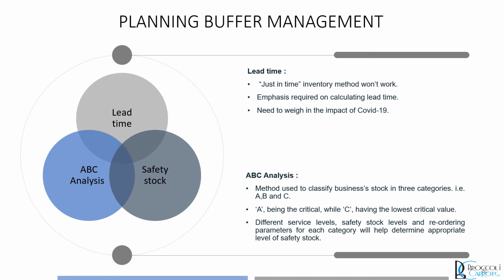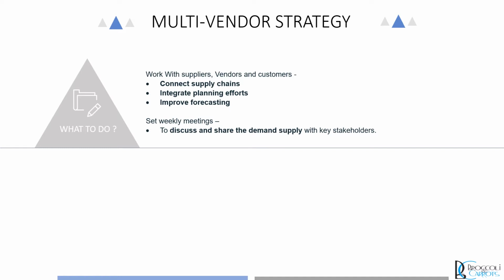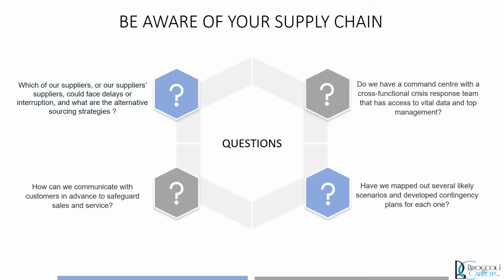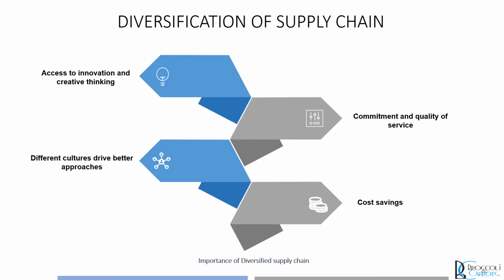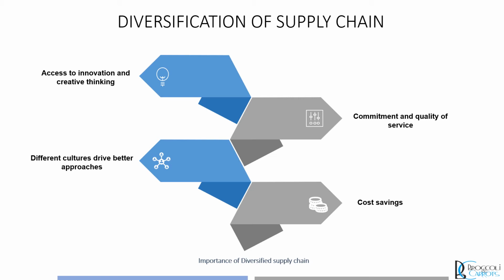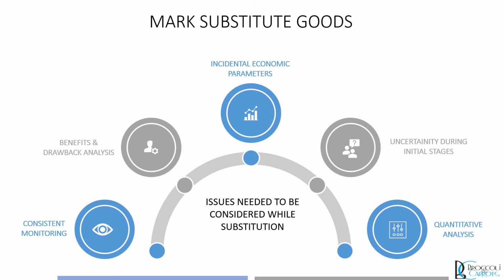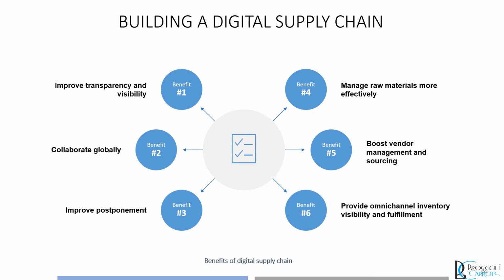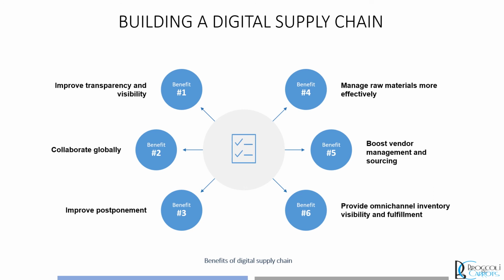Supply chain disruption due to Covid-19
As the effect of the pandemic, almost every organization's supply chain has been affected. Businesses need to ensure proper optimization of their supply chains to run their operations smoothly.

An organization can follow these methods to supplement the supplychain.
1. Planning buffer management
2. Multi-vendor strategy
3. Be aware of your supply chain
4. Diversification of supply chain
5. Mark substitute goods
6. Building a digital supply chain

Broccoli and Carrots Global Services Pvt. Ltd.